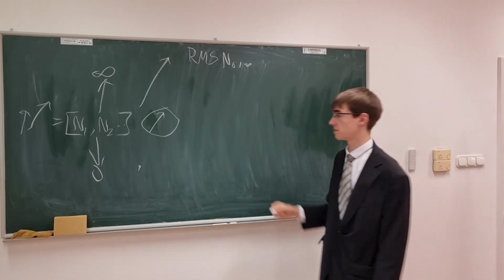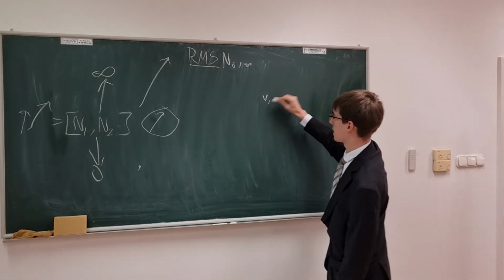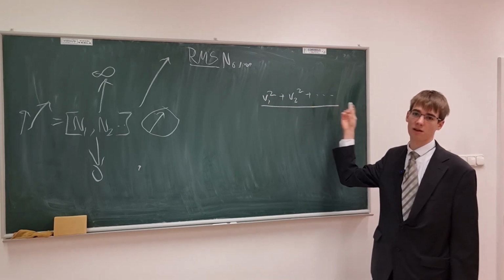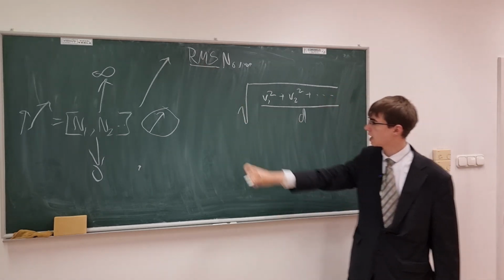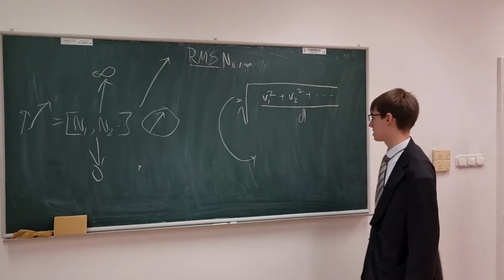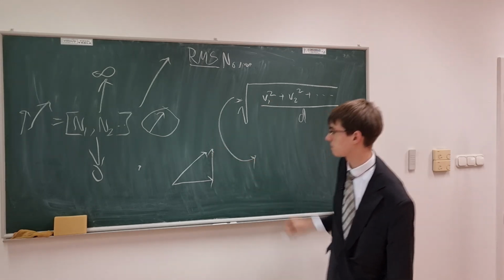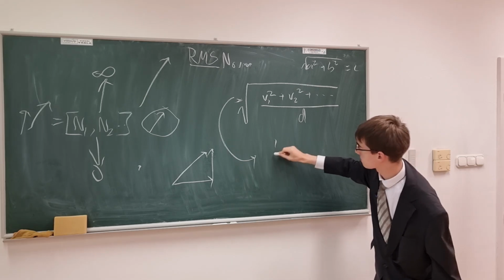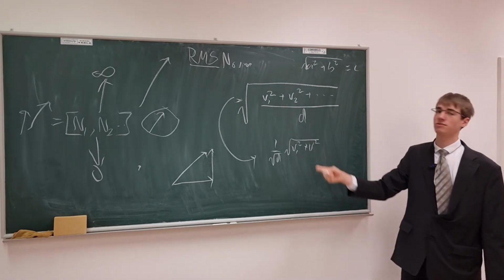Large Language Models (LLMs) - Part 9/16 - Normalization (RMS) in AI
In this insightful lecture, Mr. Gyula Rabai explains the concept of Root Means Squared Normalization (RMSNorm), a crucial technique for handling numerical vectors in machine learning and data processing. This method ensures that vectors do not grow too large or too small, maintaining computational stability.

What You’ll Learn:
- The basics of RMSNorm and why it's necessary for working with vectors in computational tasks.
How RMSNorm helps prevent overflow (positive infinity) or underflow (zero) when numbers become too extreme.
- Step-by-step breakdown of the RMS operation: squaring, averaging, and square rooting the vector's components.
- How RMSNorm normalizes vectors to an acceptable range for more efficient computations, even in higher dimensions.

Key Concepts Covered:
- Root Mean Squared (RMS) Formula: The mathematical operation used to compute the magnitude of vectors.
- Vector Normalization: Ensuring that vectors remain within an acceptable range to prevent computational errors.
- Practical Applications: How RMSNorm is applied to scale vectors and make them compatible with computational models.

Whether you're a beginner or an advanced learner in the fields of data science, machine learning, or linear algebra, this video will help you understand how RMSNorm works and why it is important for effective computation.